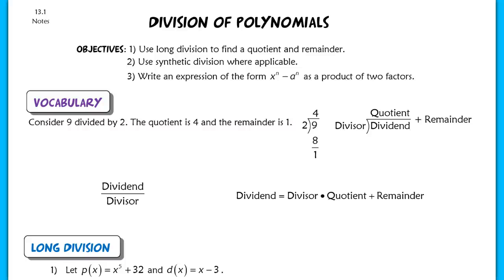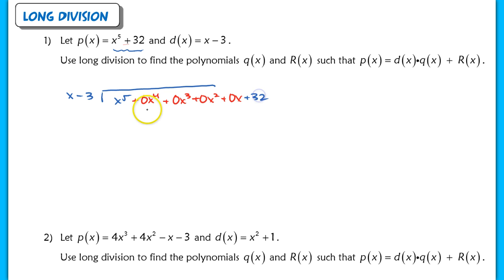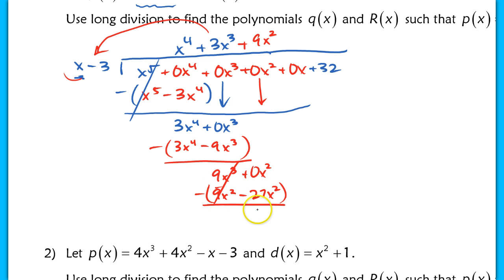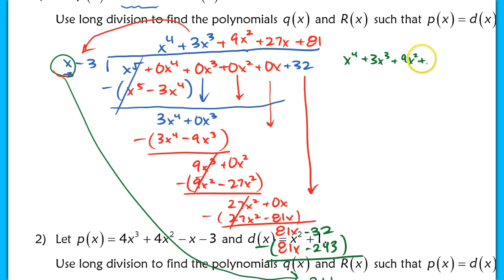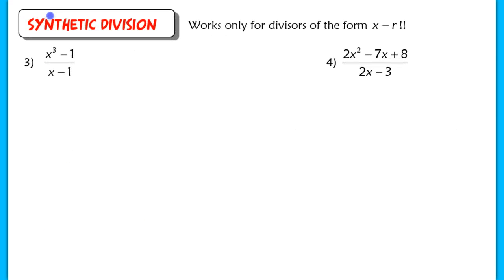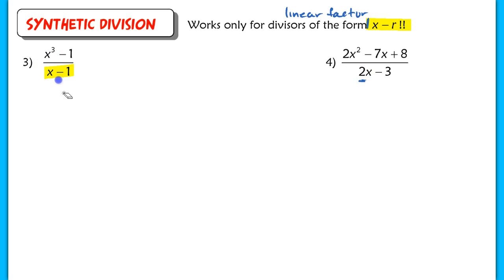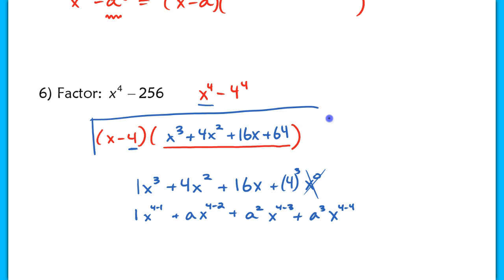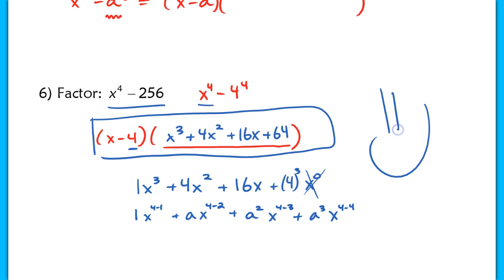13.1 Division of Polynomials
13.1 Division of Polynomials